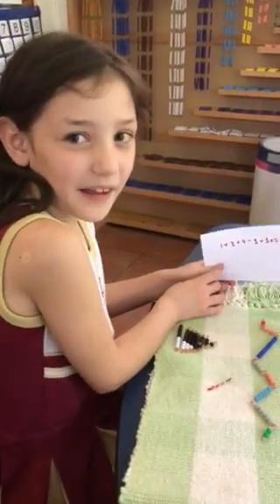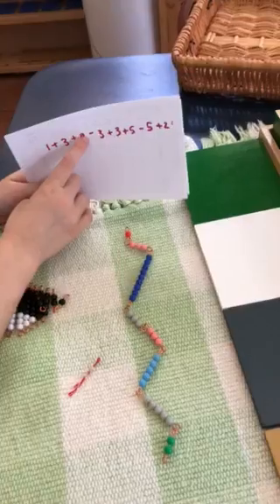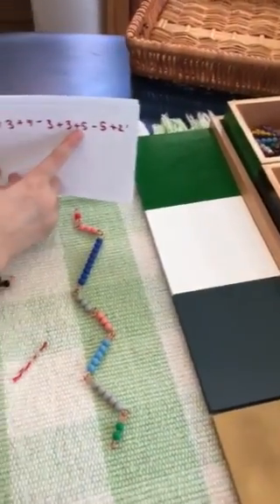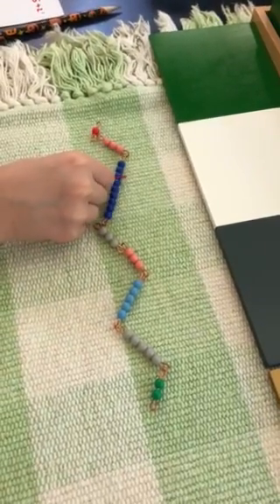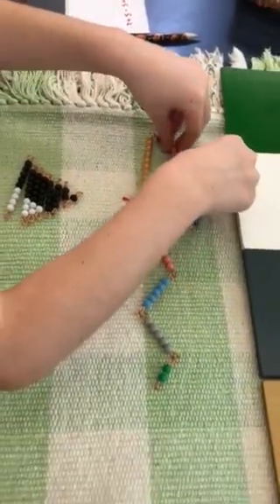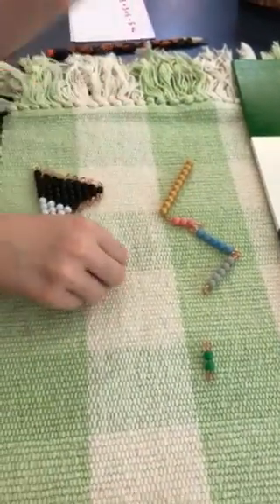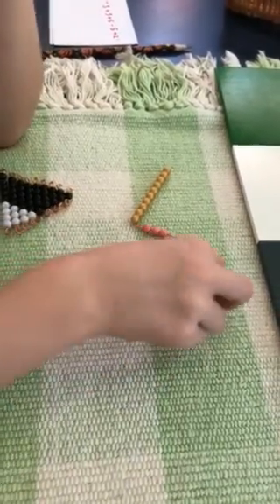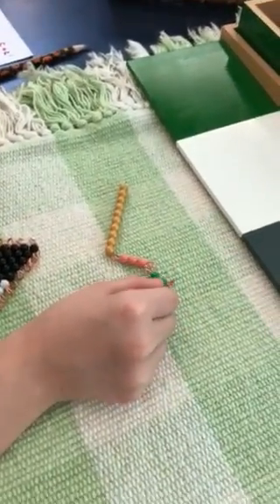Simple subtraction snake game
Easy Montessori subtraction snake game with golden beads.

I talk too much per usual. Sorry. 😅😅😅